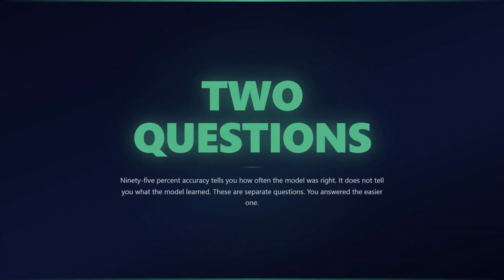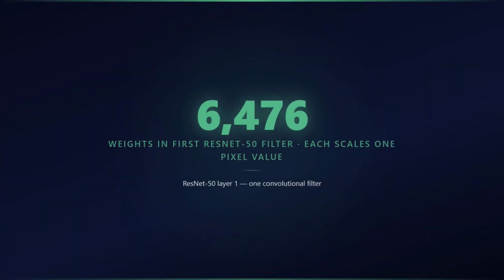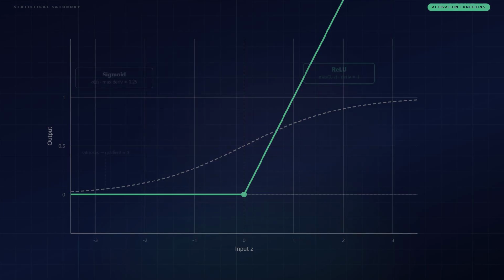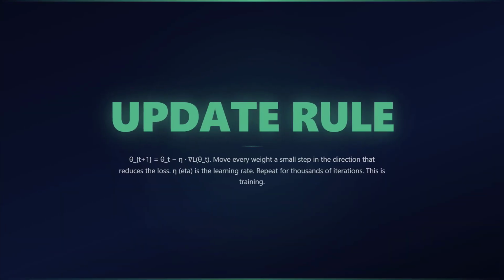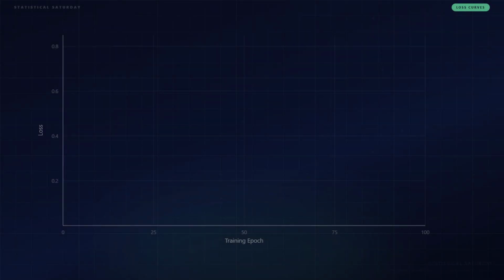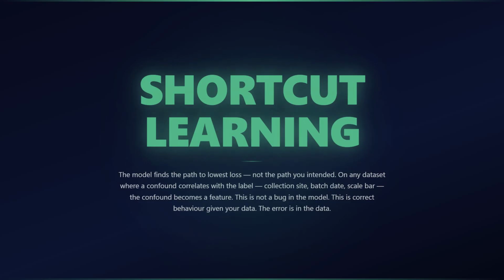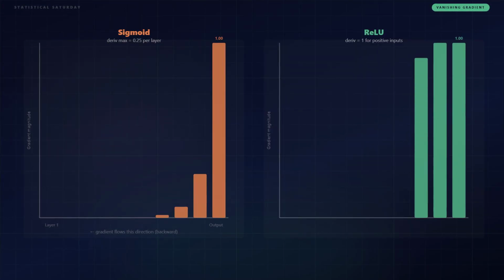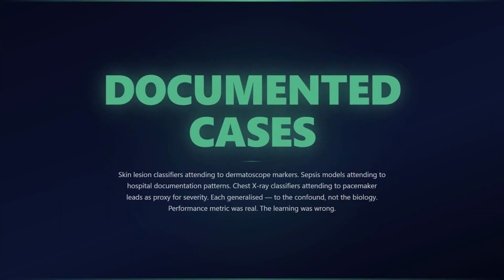Backpropagation Assembled | The Complete Neural Network Picture [Statistical Saturday #4]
Achieve 95% accuracy in histology image analysis using ResNet-50. Learn how this model outperformed a resident pathologist in diagnostic tasks.

This breakdown covers a specific technical project focused on automating pathology slide evaluation. We examine the core architecture choices that enabled high-performance results, making this relevant for data scientists and medical researchers building clinical-grade computer vision tools. The discussion centers on the practical application of ResNet-50 and why standard metrics often require deeper investigation.

We also address the technical challenges involved in model calibration and the inherent limitations of Grad-CAM for interpreting model attention. Understanding these nuances is essential for anyone working in medical AI accuracy, as relying on visual explanations alone can be misleading. By analyzing bias terms and calibration, you will gain a clearer perspective on how to validate deep learning systems for high-stakes healthcare environments.

0:00 Introduction
1:34 What a Neural Network Actually Is
2:44 Weights, Biases, and Neurons
4:09 Activation Functions and Layers
5:35 Training and Gradient Descent
6:54 Backpropagation and the Chain Rule
8:13 Validation Loss and Data Leakage
10:00 Shortcut Learning and Confounds
11:36 Vanishing Gradients and Grad-CAM
13:26 The Fix and Real-World Failures